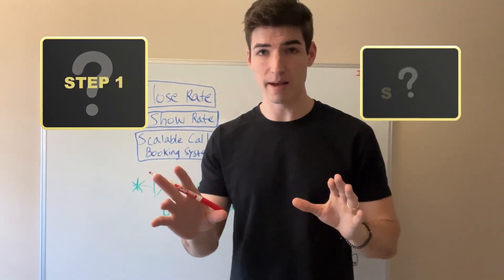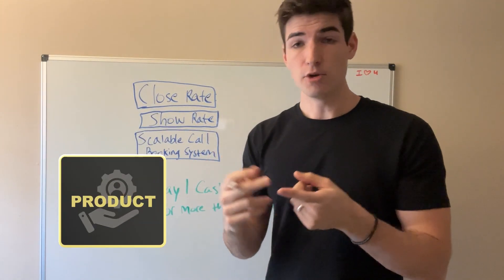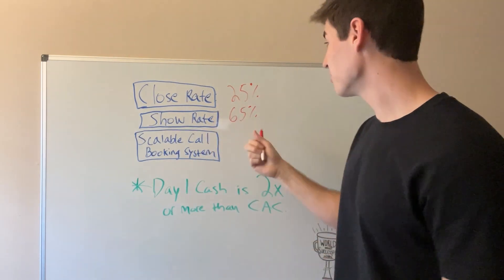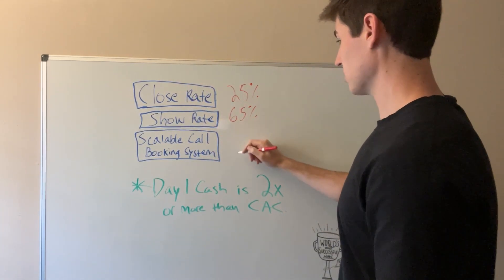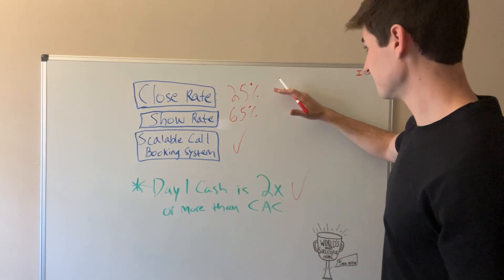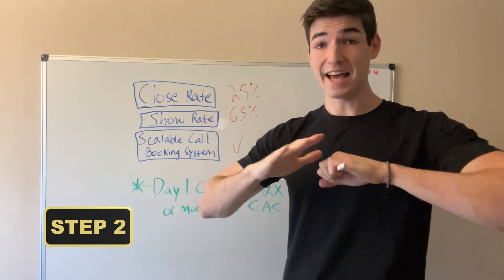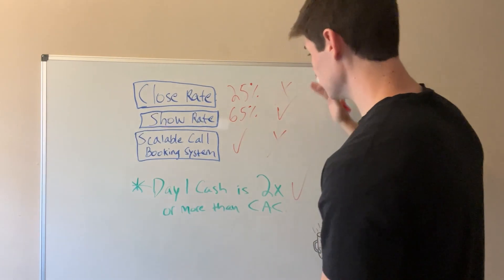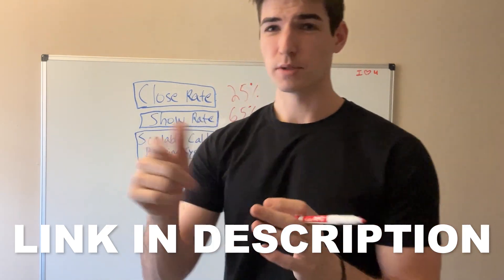I made $64,004.57 in 30 days to show it's not luck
Want to add $10k-$30k/month to your coaching business?

There is no luck involved with online business , in this video I give the simplest breakdown of how I made $64,004.57 in 30 days to show it's not luck.

If you want to scale your coaching business , this video is all you need to watch.

My name is Jack Bly and I've scaled my first coaching business to $107,000/month and my second coaching business to $68,000/month.

I help online coaches scale their business and make client acquisition simple and predictable with my systems.